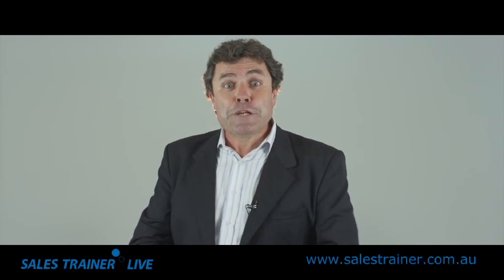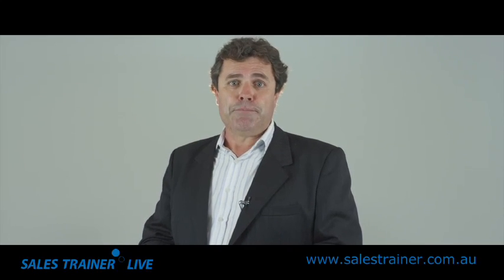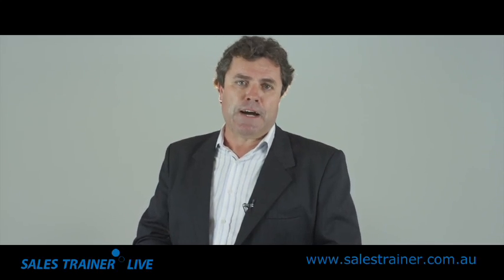Session 4 Sales Trainer Live 2012 By Mark Dwyer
Property Video shoot of Session 4 Sales Trainer Live 2012 by PlatinumHD for Sales Trainer Active